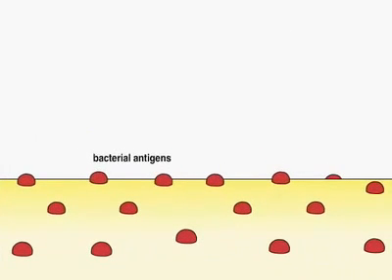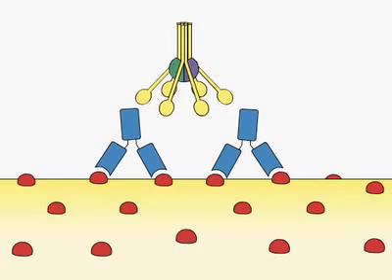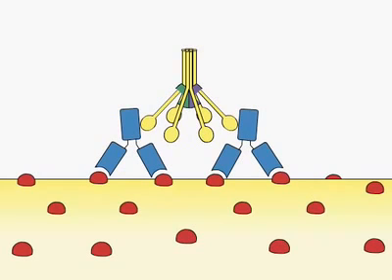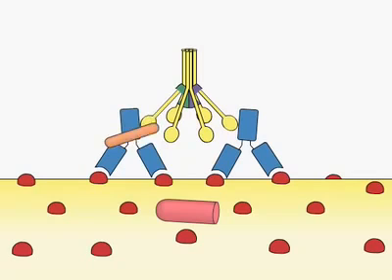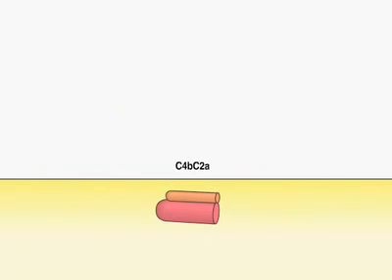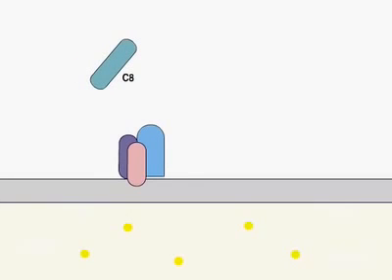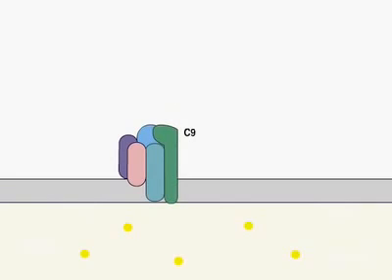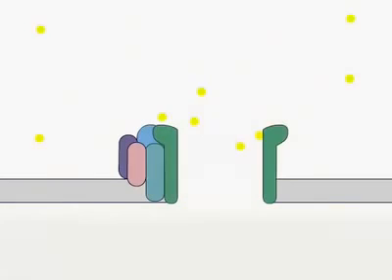18 The Complement System